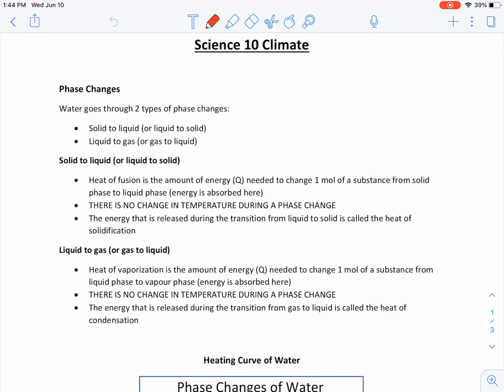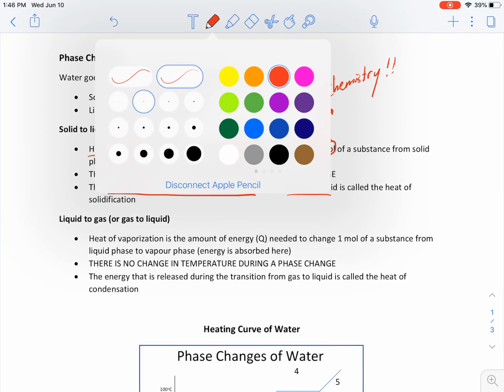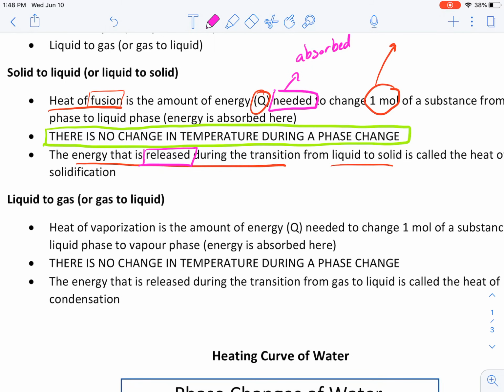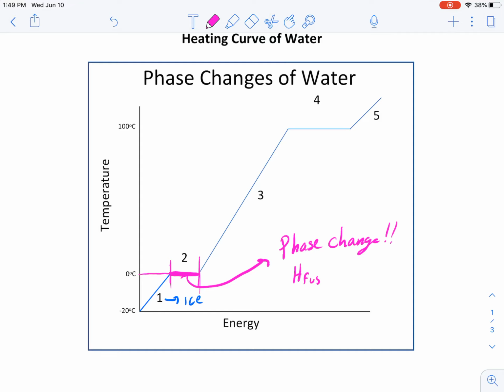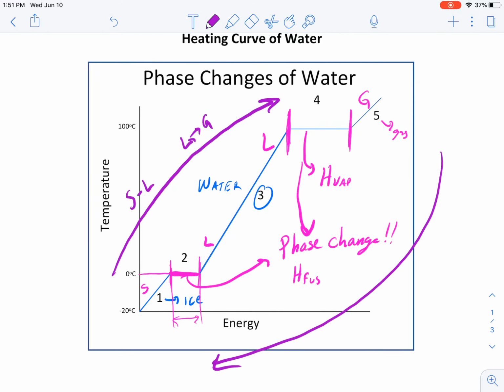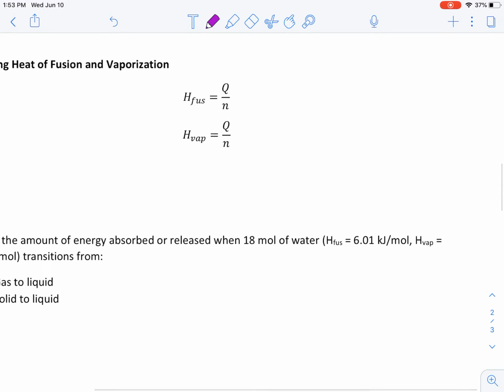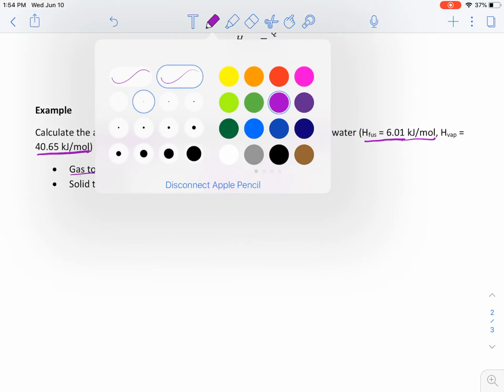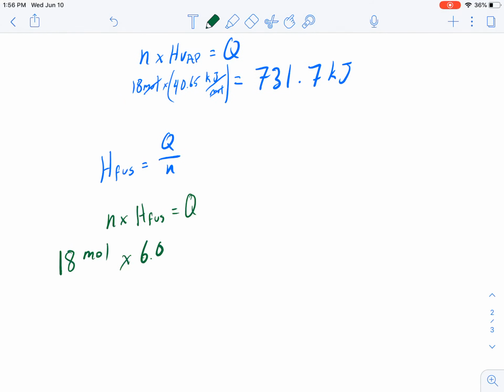Science 10 - Climate - Phase Changes